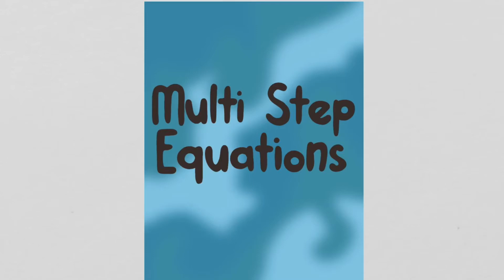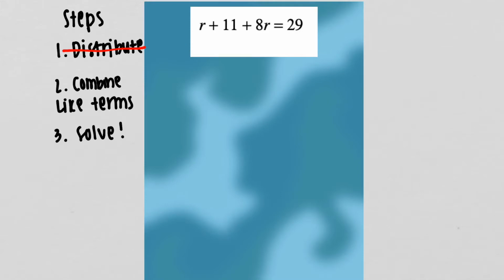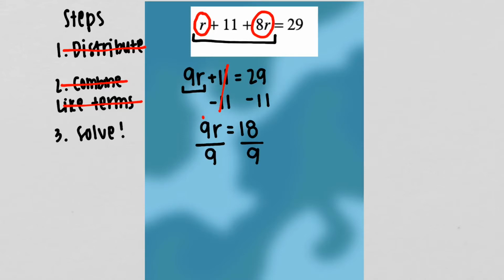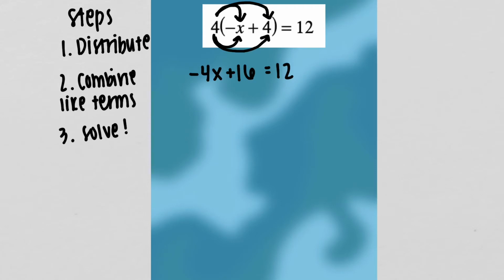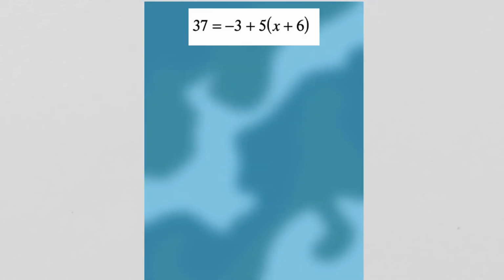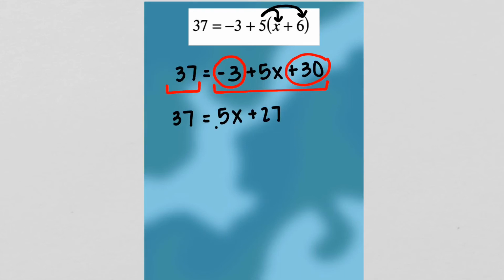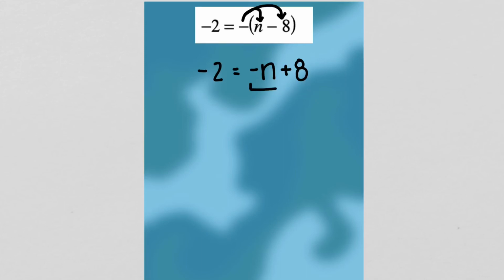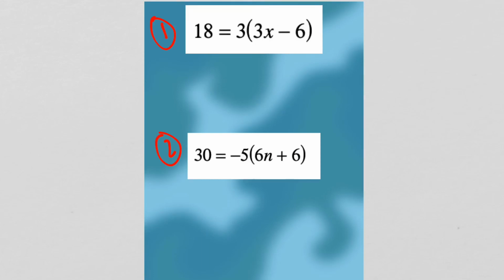Multi step equations